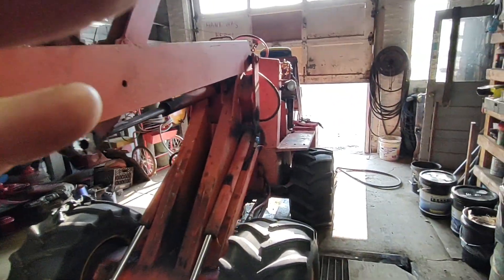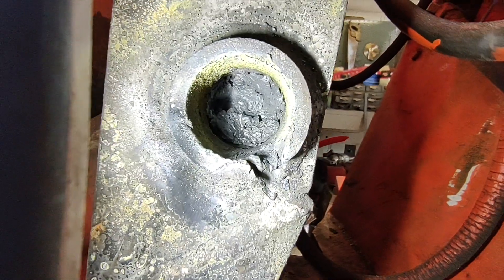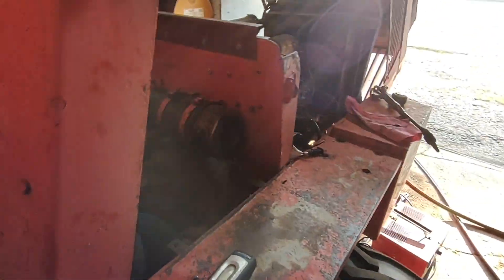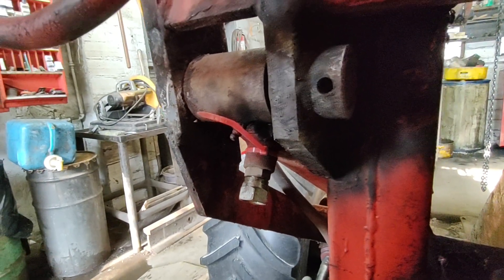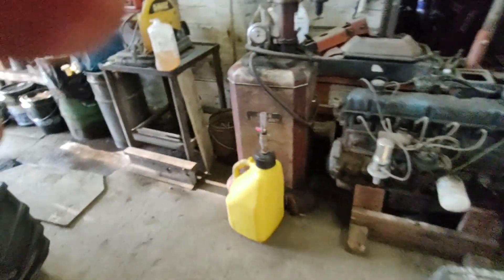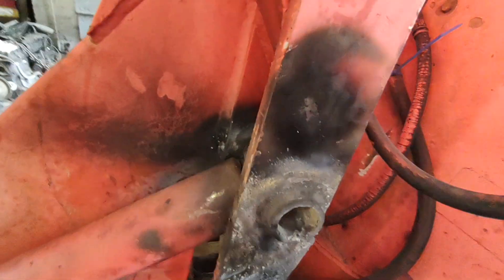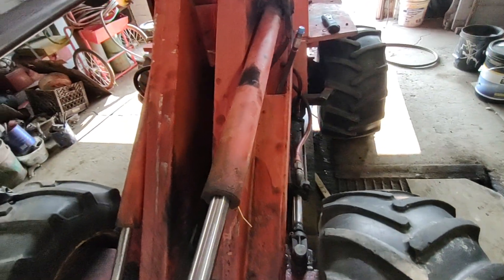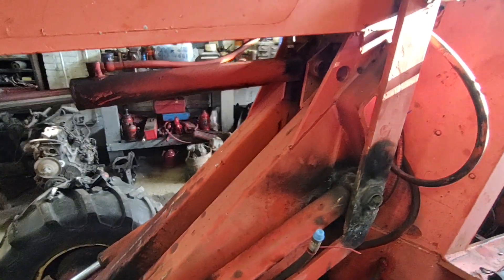melting the pin out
melting the pin out on the wrangler project